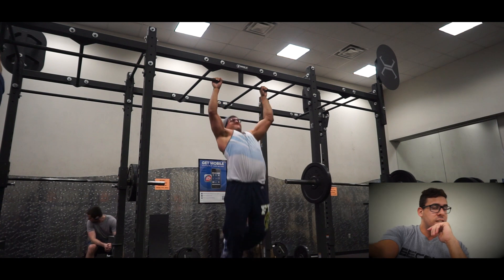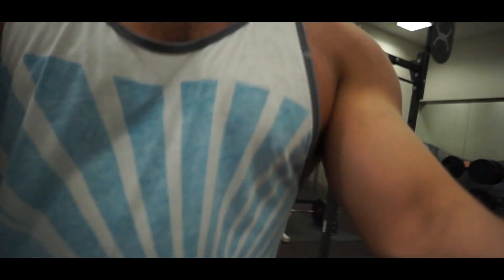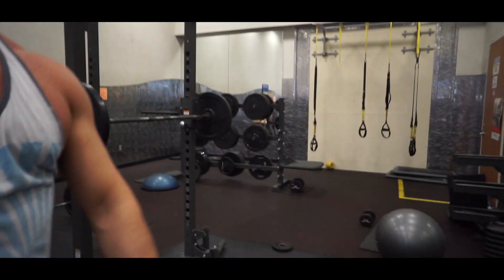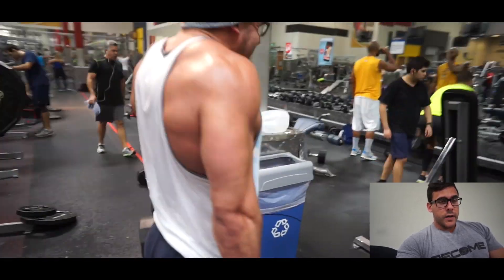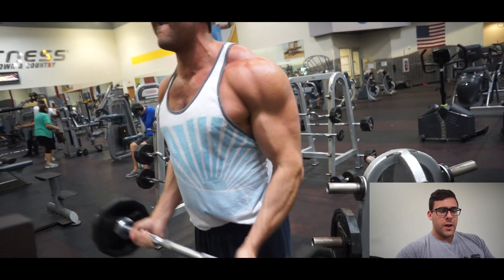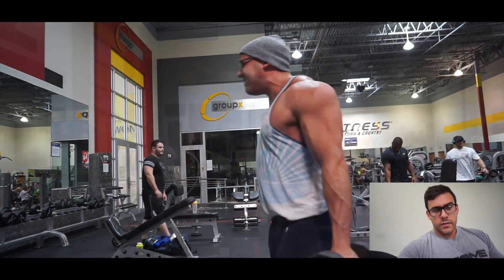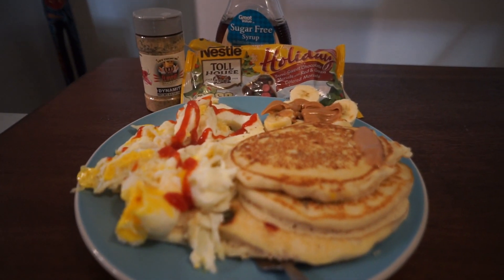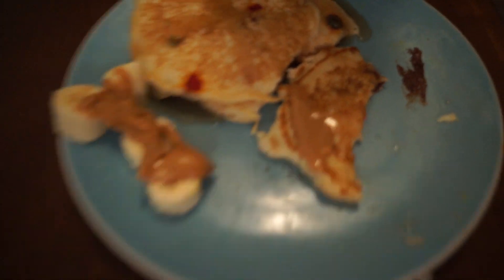Grow Time Ep. 14 | Full Pull Workout | Pancake Pumps